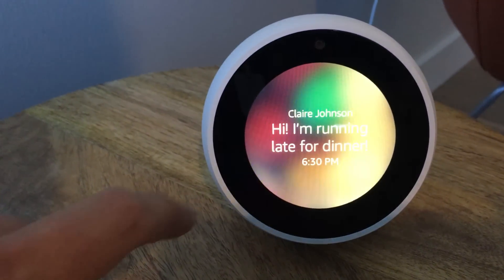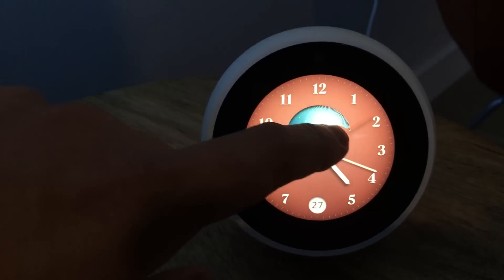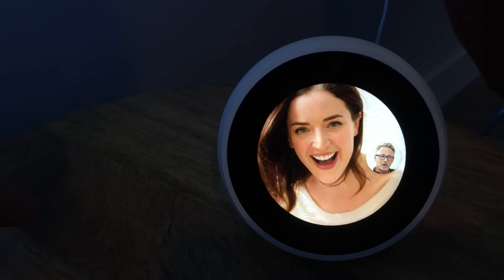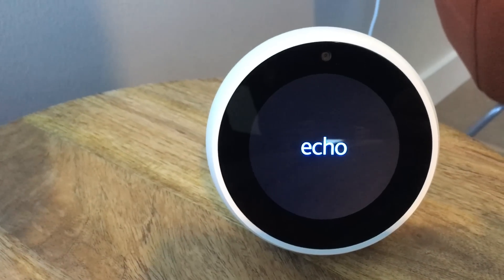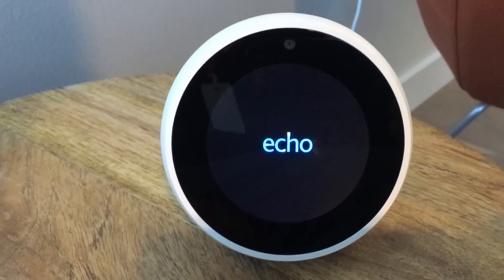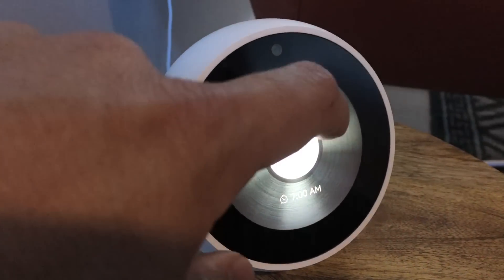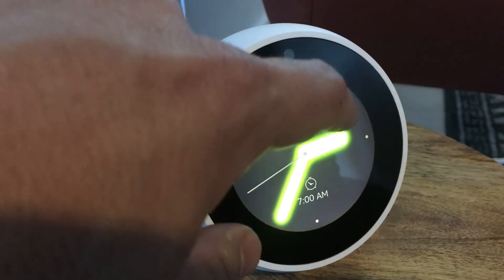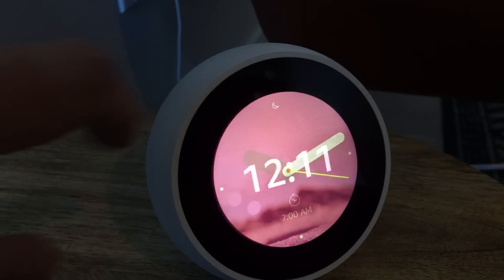First Look: Amazon Echo Spot demo unit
Hands-on with a demo unit of the new Amazon Echo Spot, unveiled at Amazon HQ on Sept. 27, 2017. Note: Fully functioning units were not available to press at the media event.